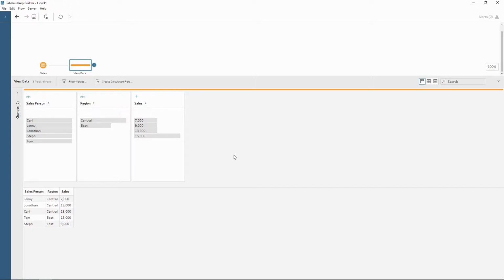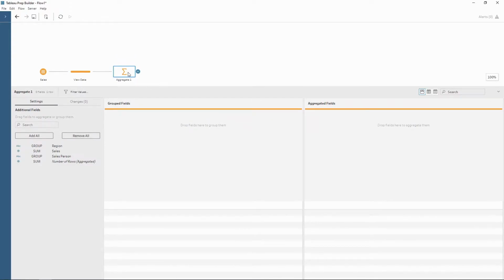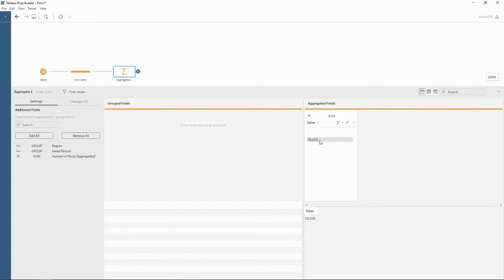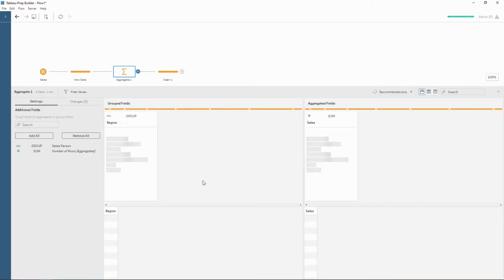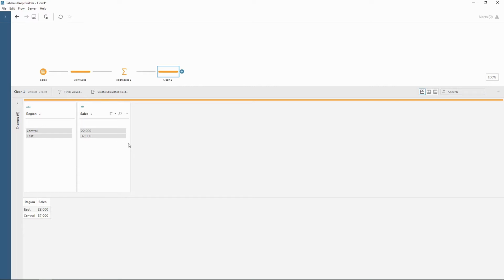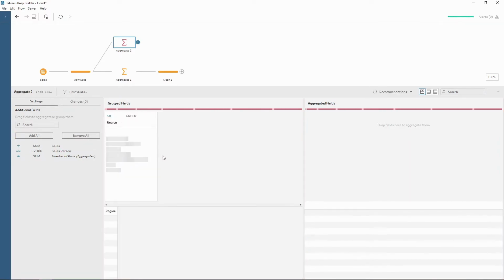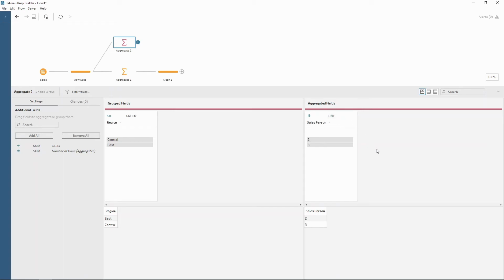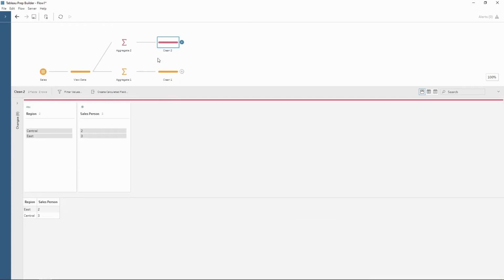How to in Tableau Prep in 5 mins: Aggregate Data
Learn how to Connect to Data in Tableau Prep in 5 minutes with Tom Prowse